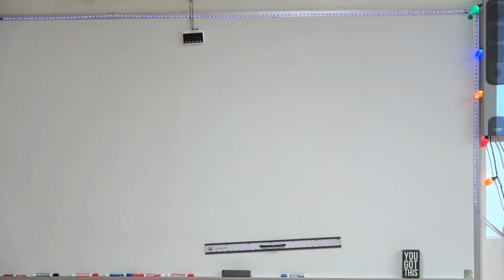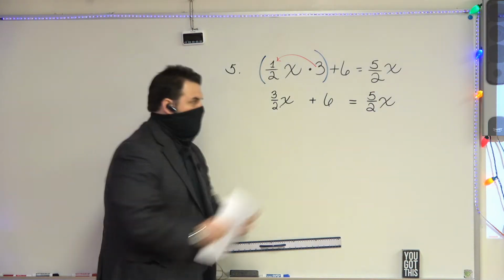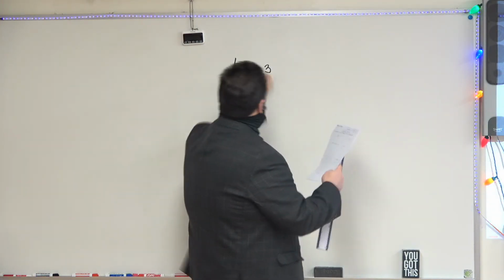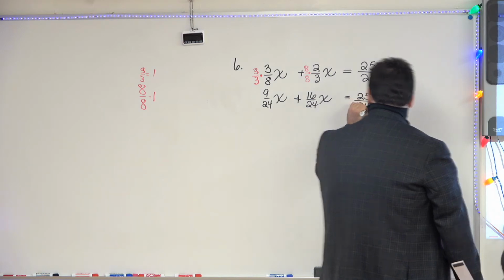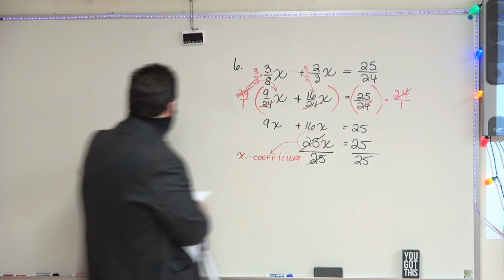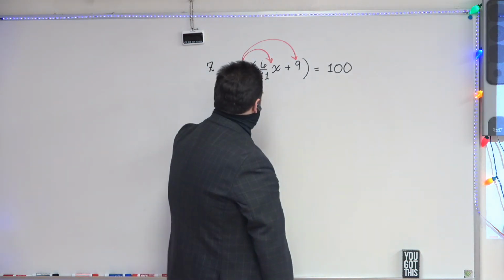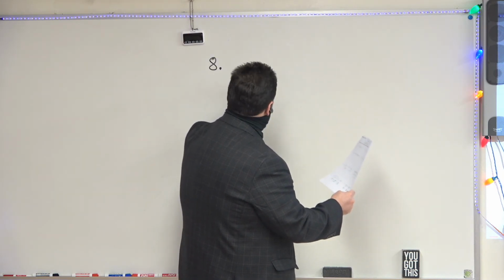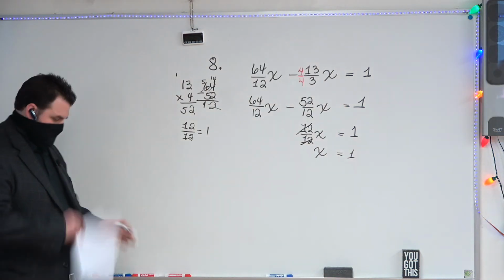Morelli Algebra 1 (09-22-2020)